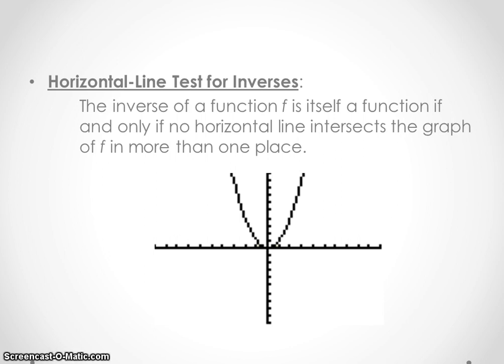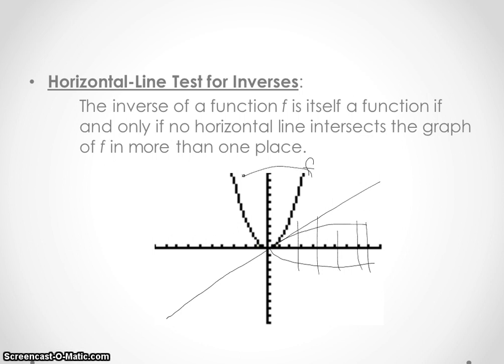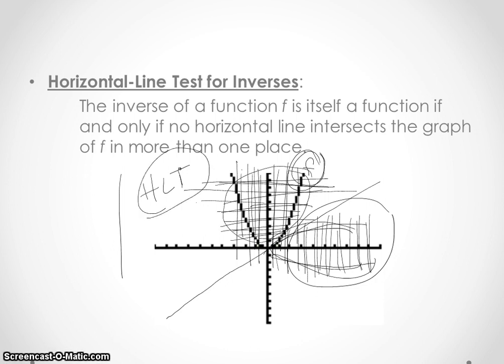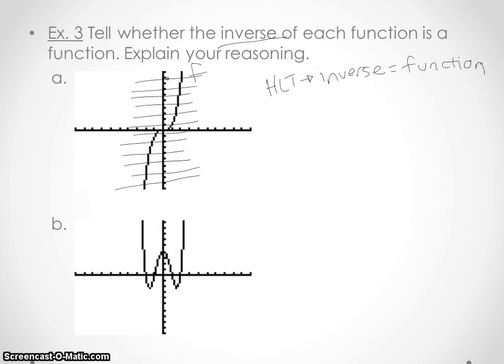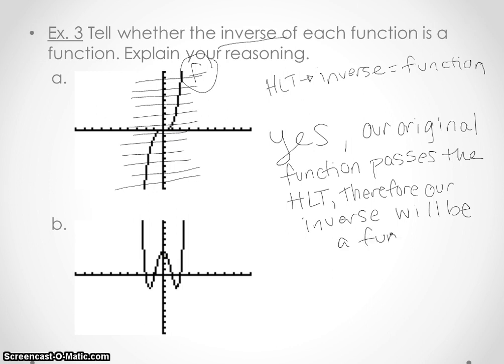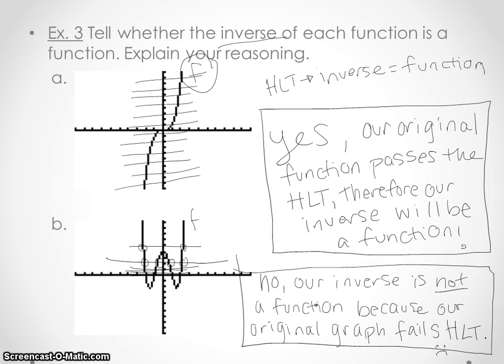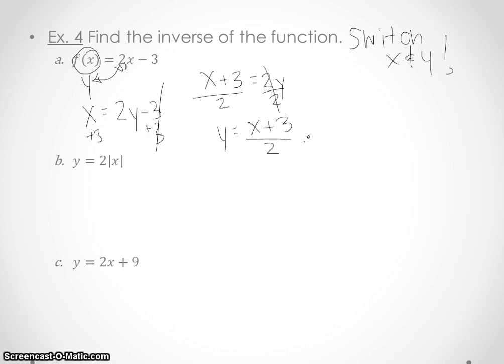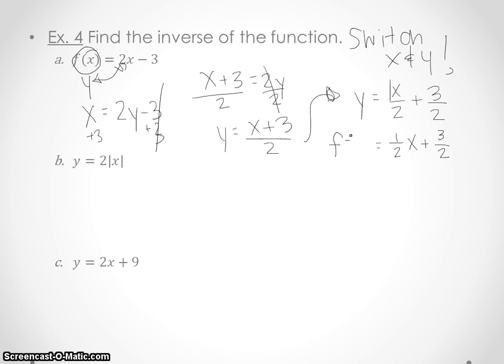8 2 Inverses of Relations Video #3